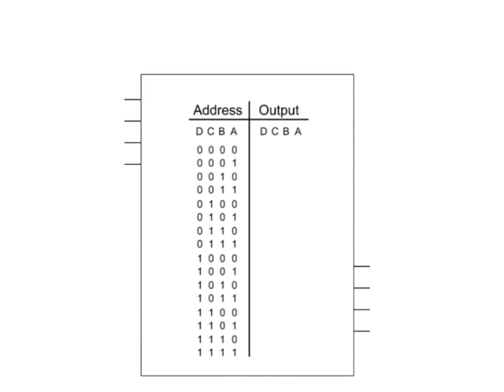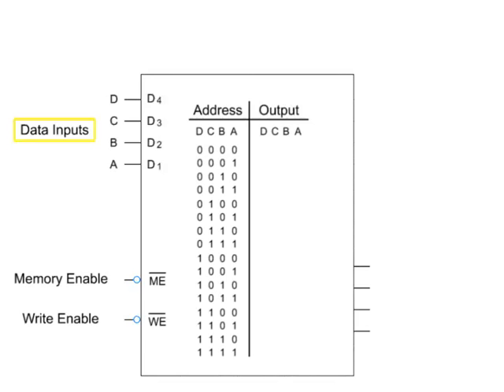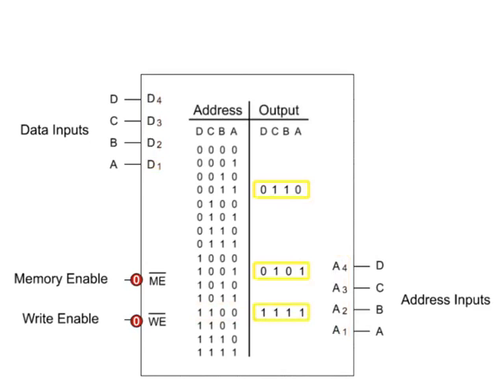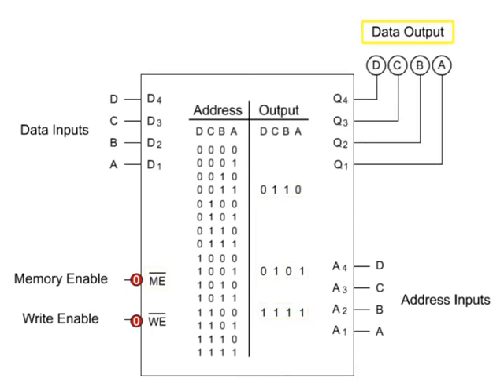Logic Specifications and Memory Technology